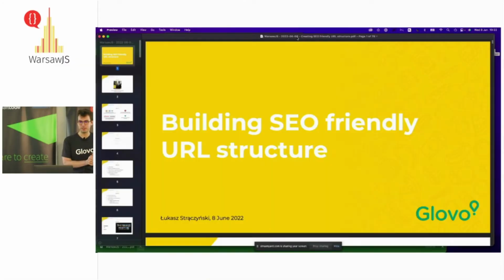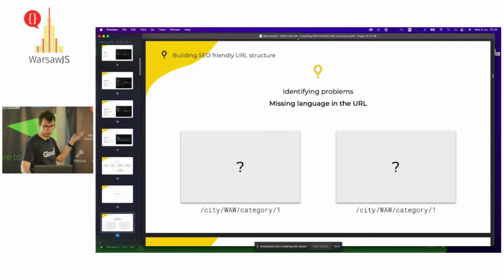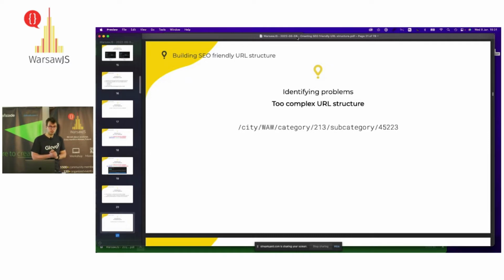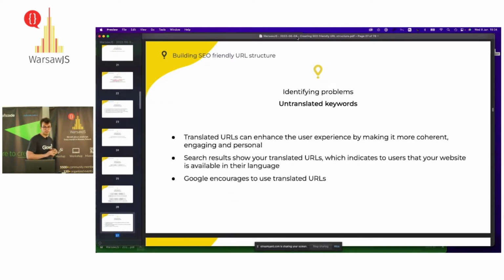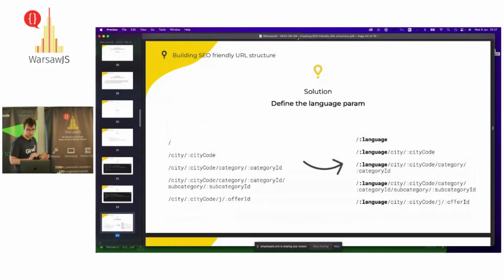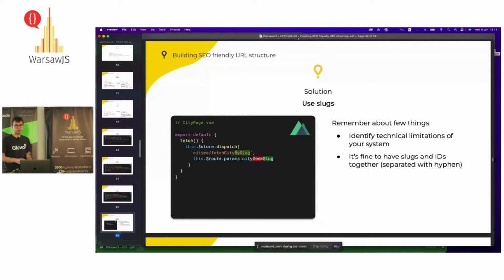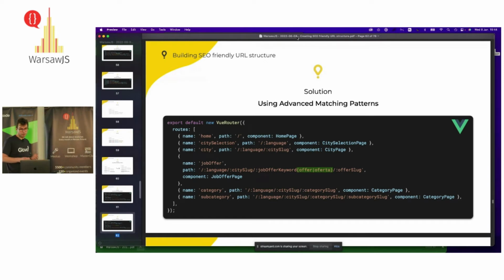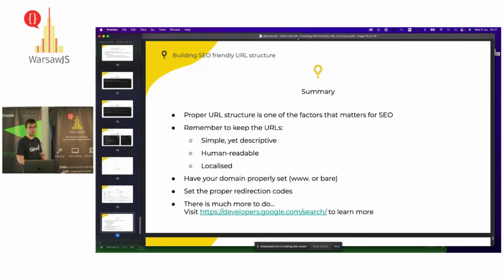Łukasz Strączyński - Building SEO friendly URL structure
Every frontender knows how to create an SPA and define routes for the app. But do you know how to do it in a SEO friendly way? In this talk, we will take a closer look at routing of an SPA, we will identify common problems that might hurt your SEO, and we will try to find the best solution to overcome those problems.

Place: Sumo Logic, Spark, Aleje Solidarności 173, Warsaw